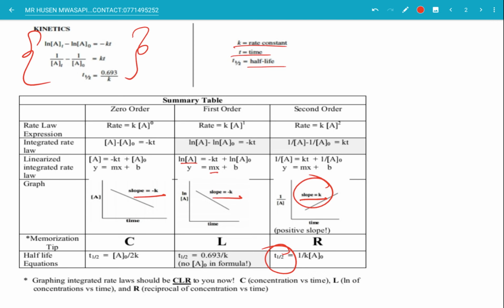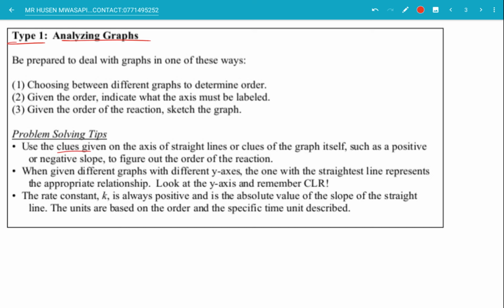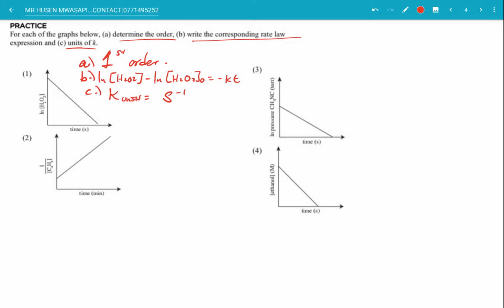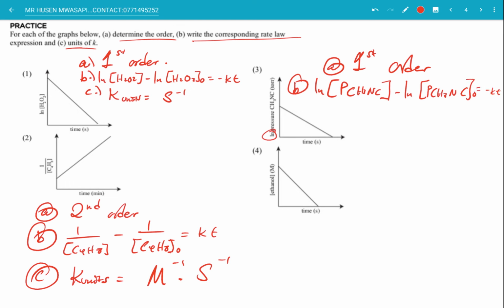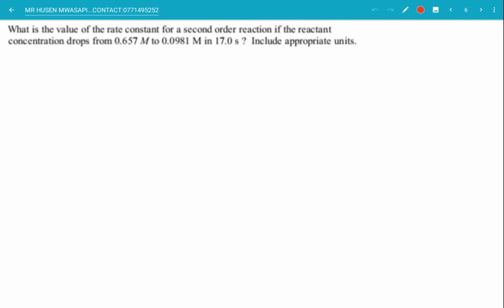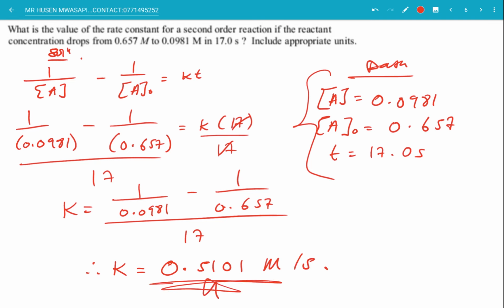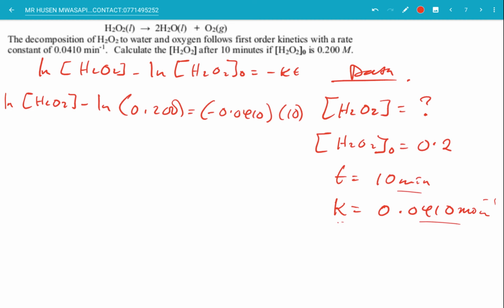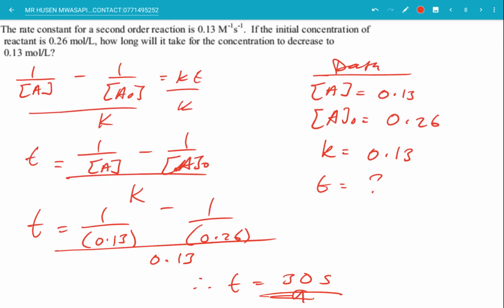INTERGRATED RATE LAW PROBLEMS